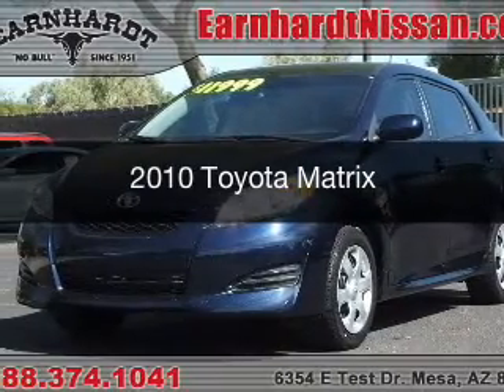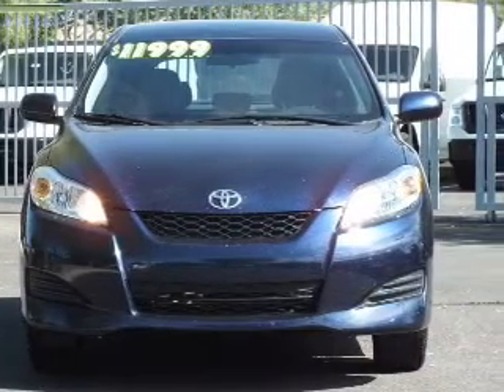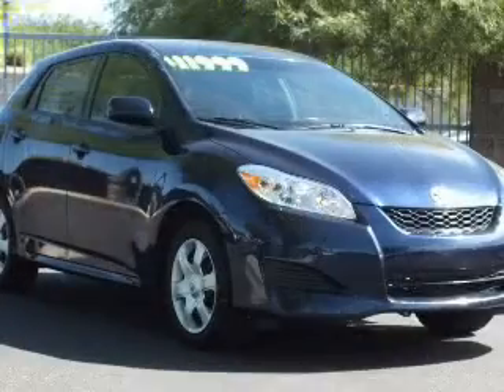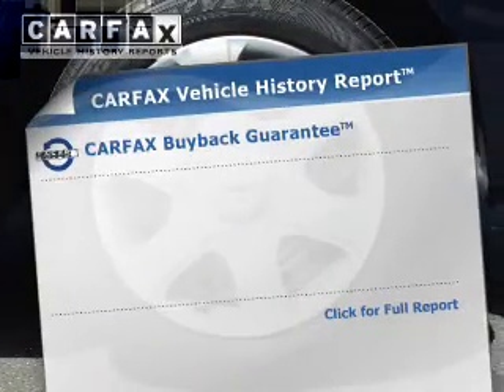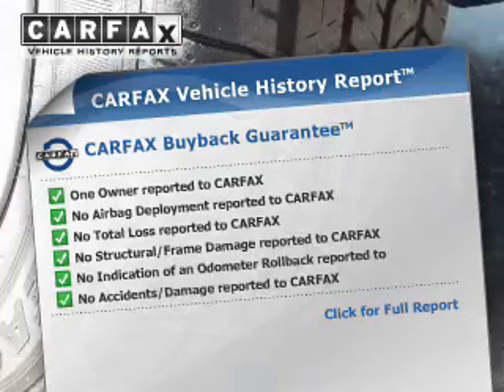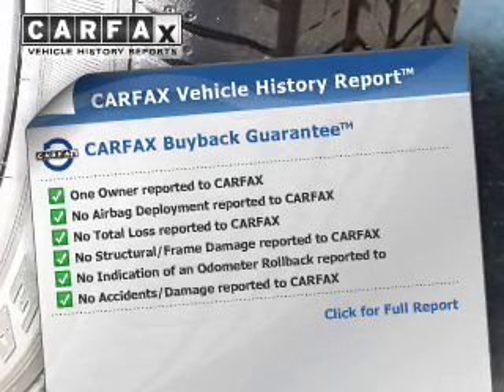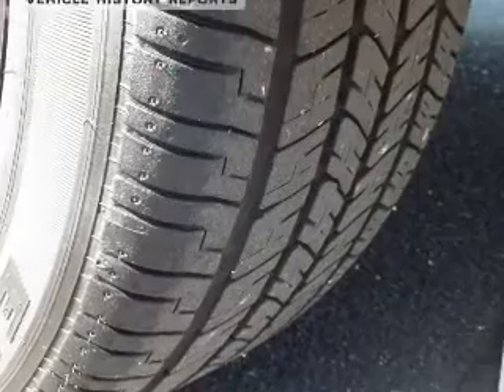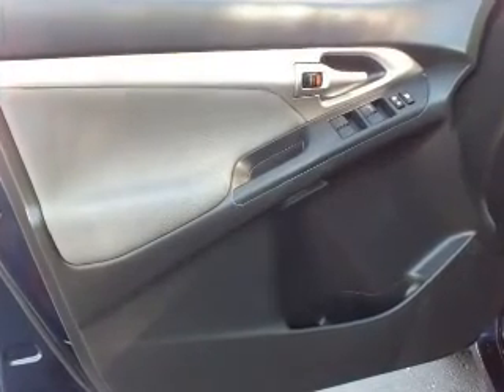2010 Toyota Matrix - Mesa AZ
Year: 2010
Make: Toyota
Model: Matrix
Trim:
Engine: 1.8 liter I-4
Transmission: 4-Speed Automatic
Color: Blue
Mileage: 88299
Address:
6354 E Test Drive